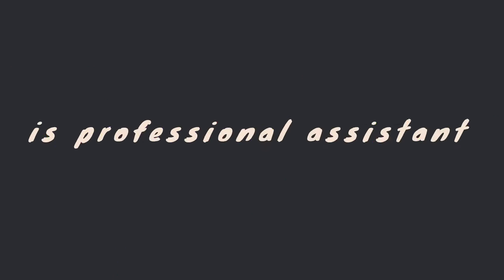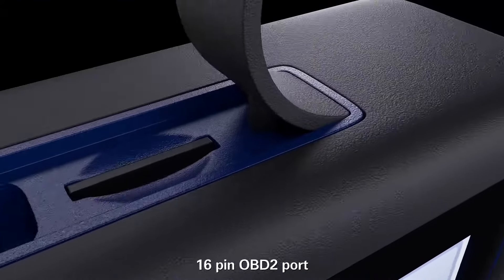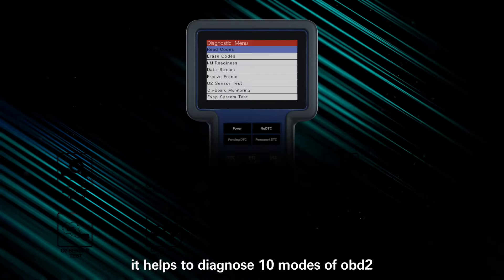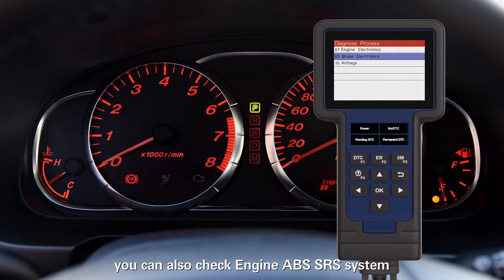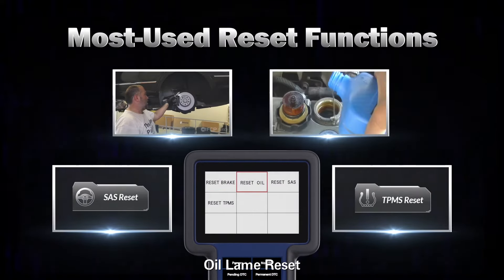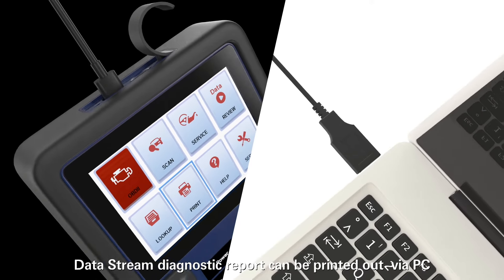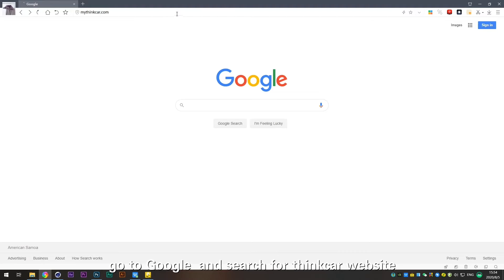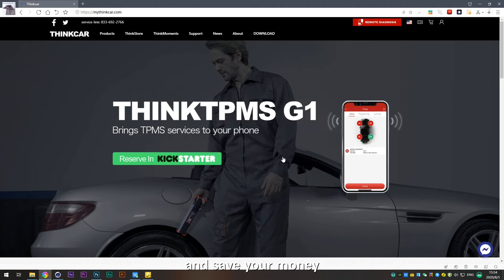THINKCAR diagnostic tool obd2 scanner code reader -TS601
THINKCAR® ThinkScan TS601 Engine ABS SRS Systems Scanner with Lifetime Free Upgrade.
✅Full OBD2 Diagnosis & ECM/ ABS/ SRS Scanner: 10 Modes of OBD2 Function: Read / Erase Codes, I/M Readiness, Live Data, Freeze Frame, O2 Sensor Test, On-board Monitor Test, Vehicle Information, etc. 3 SYSTEMS DIAGNOSES: Get access to 3 systems including Engine/ ABS/ SRS to read / clear DTCs for 38 vehicle brands (Only for 1996 and newer vehicles with OBDii protocols). No Additional Cost And Lifetime Free Update.
OBDII Diagnostic Tool THINKSCAN TS601 For EN/ABS/SRS with Oil EPB SAS TPMS Reset Service Thinkcar TS601 free update
✅Support Oil Lamp/Brake/TPMS/SAS Reset Services: This THINKSAN 601 obd2 scan tool support 4 reset services: Oil Lamp Reset / Brake Pad Reset / TPMS Reset / SAS Reset. Can reset partial parameters’ status after repair and maintenance. All 38 vehicle brands are supported these 4 maintenance reset services.
✅4 in 1 Live Data Stream+Stores and Playbacks Data: TS601 obd2 scanner displays data stream graphic, stores and playbacks dynamic data stream, you can check the four parameters in the meantime, helping to quick analysis and diagnosis. You can download the latest software and new vehicles.
✅Support 8 Languages+Vehicle Coverage For 38 Car Brands: English, French, Spanish, German, Italian, Russian, Portuguese, Japanese.Including AUDI/BENZ/BMW/CHRYSLER/CITROEN/DACIA/DAEWO/FIAT/GM/HOLDEN/HONDA/ HYUNDAI/JAGUAR/JPISUZU/KIA/LANDROVER/MAHINDRA/MARUTI/MAZDA/MINI/ MITSUBISHI/NISSAN/OPEL/PEUGEOT/PORSCHE/RENAULT/SAAB/SEAT/SKODA/SMART/SPRINTER/SUBARU/SUZUKI/TATA/TOYOTA/SEAFORD/ VOLVO/VW.